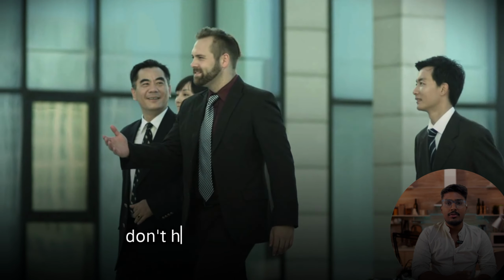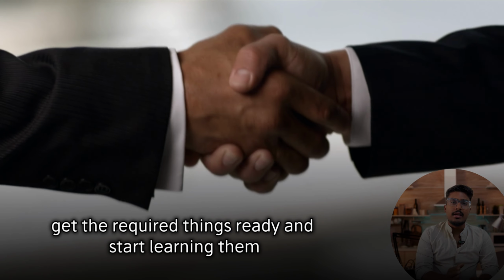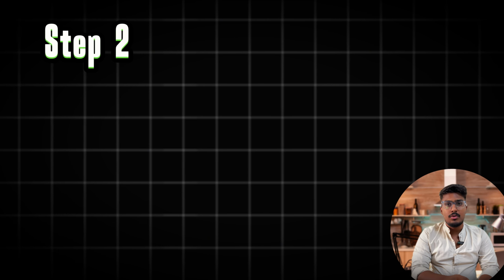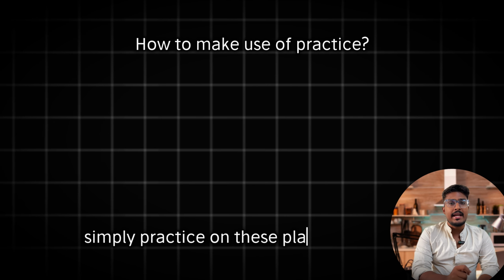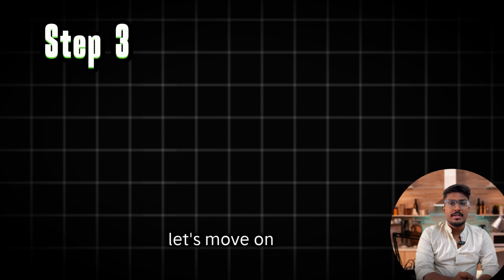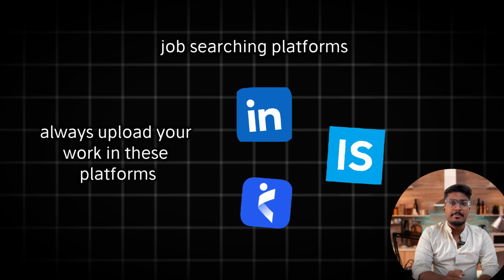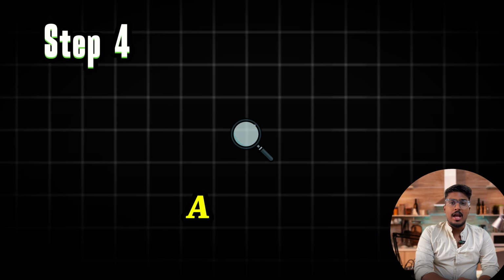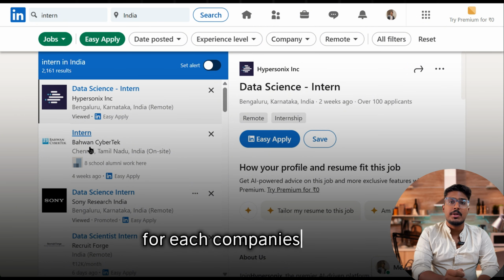How to Get paid Internship in 2025 with ZERO Experience | Step-by-Step Roadmap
📢 Want a Data Science Internship in 2025 with *ZERO EXPERIENCE*? This video is for YOU! 🔥

Hi friends! I'm currently working as a Data Science Intern at Gradtwin, and in this video, I’ll reveal my *exact roadmap* — from the skills I learned, free learning platforms I used, how I practiced, to how I got selected *without even applying* 👀

📌 Here's what you'll learn in this video:
0:00 - Intro + My Internship
1:00 - Step 1: Learn the Required Skills (Python, SQL, Tools)
3:40 - Step 2: Practice Smartly (Leetcode, HackerRank, etc.)
6:20 - Step 3: Build Portfolio & Use Job Portals (LinkedIn, Internshala)
9:00 - Step 4: Secret LinkedIn Filter That Got Me Selected
10:30 - Final Tips to Crack the Interview & Get Hired

💡 Recommended Free Platforms:
- GeeksforGeeks
- W3Schools
- LeetCode
- HackerRank
- CodeChef

💼 Job Platforms to Explore:
- Internshala
- Naukri.com

📣 Don’t forget to:
📤 Share with friends who are hunting for internships

🎯 Let’s grow together and crack your dream career step-by-step. Peace out!
How to get internship
How to get paid internship
Internship tips
Company placement tips
How to get hired
How to impress Hr
How to crack internship
Tips to crack internship
What to do to get internship
Internship hacks
How I got my internship
How i got my first internship
How to get placed
Internship in third year
Internship in final year
Btech internship
BE internship
Ways to get internships
Easy way ti get internship
Easy tips to get internship